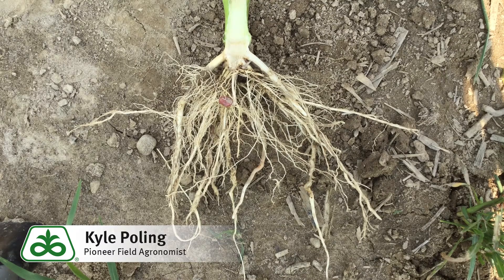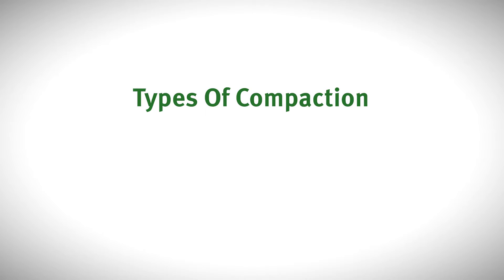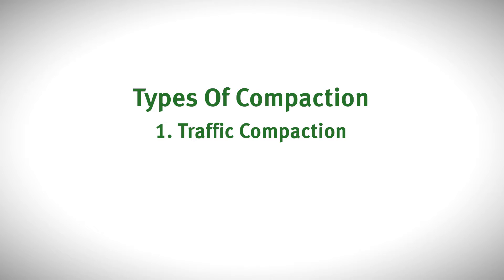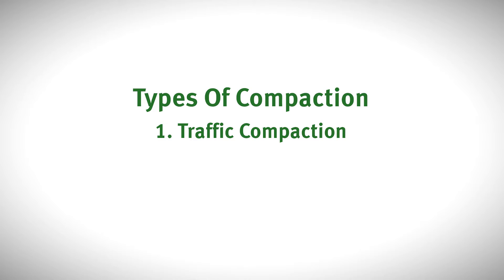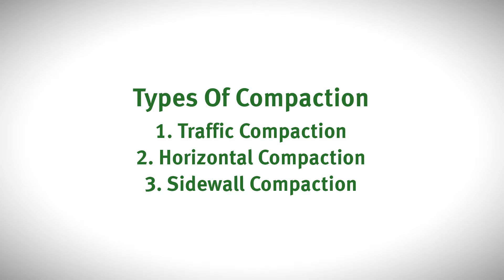Evaluating Root Compaction in Corn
If your corn fields are displaying unevenness of height and growth stage in some areas, your soil may be compacted. Learn how to check your soil for compaction and what you can do about it.